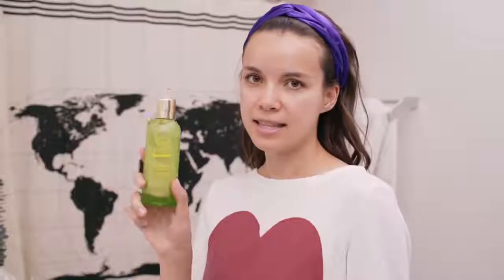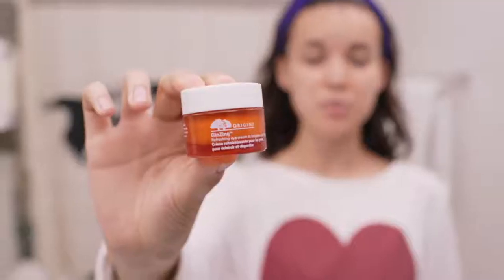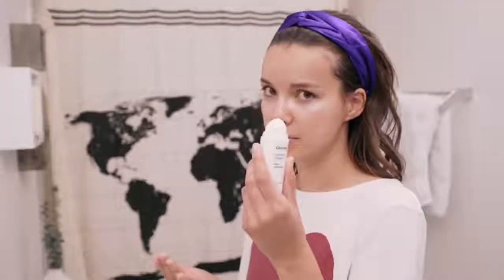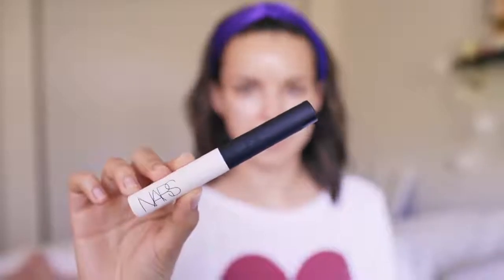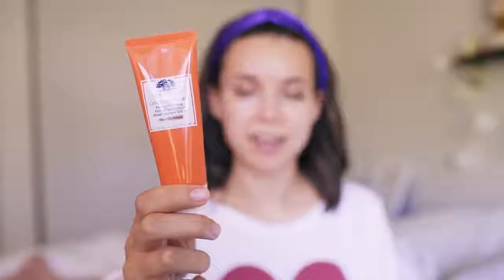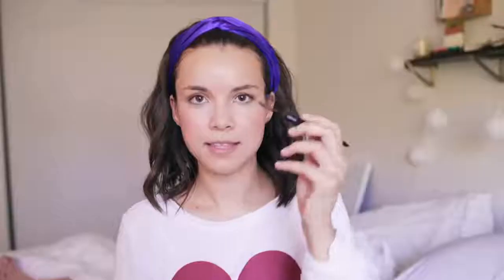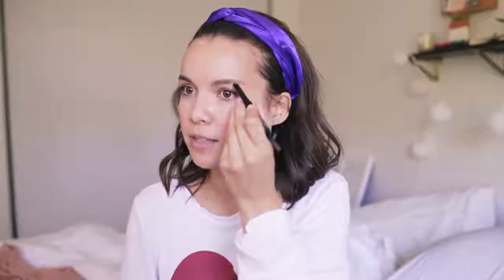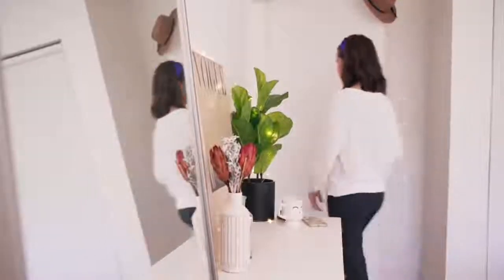29 GRWM I Got No Sleep! Makeup Skincare Ingrid Nilsen